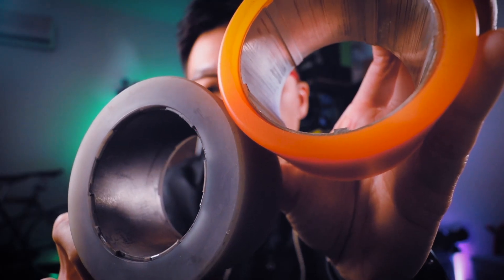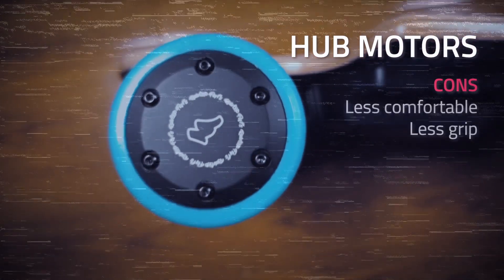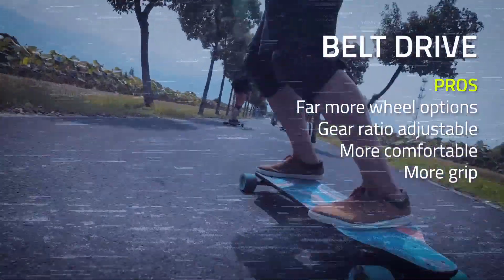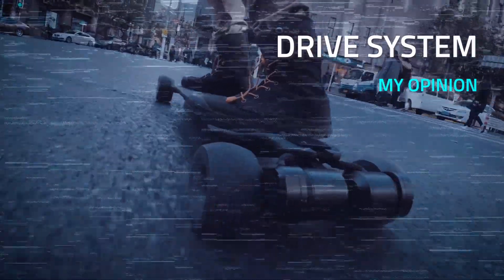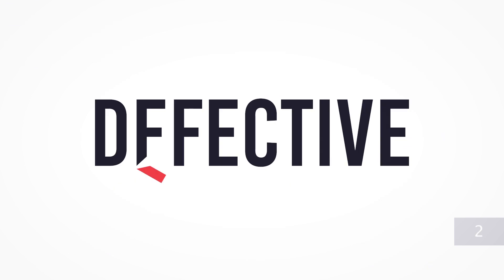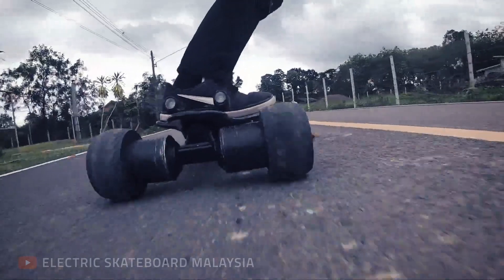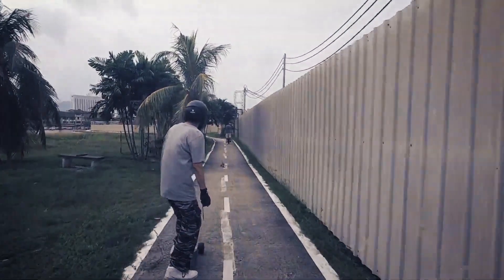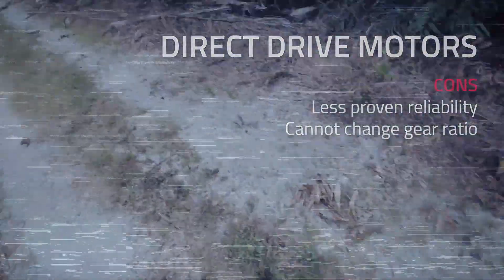Hub Motors vs Belt Drive vs Direct Drive – Electric skateboard drive system pros and cons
Electric skateboards use different types of drive systems. Should you use hub motors, belt drive, or direct drive? This video is an excerpt of a longer video about how to choose an electric skateboard.